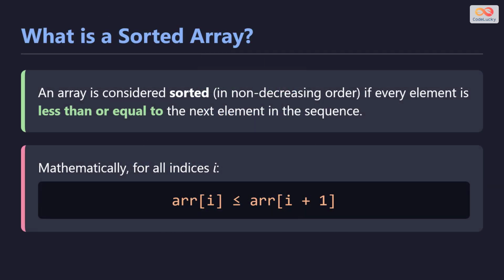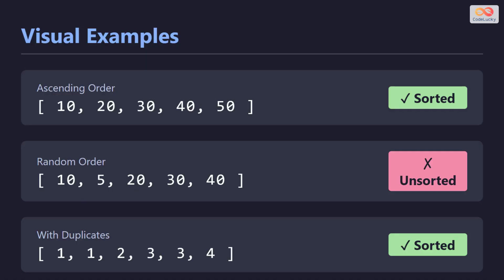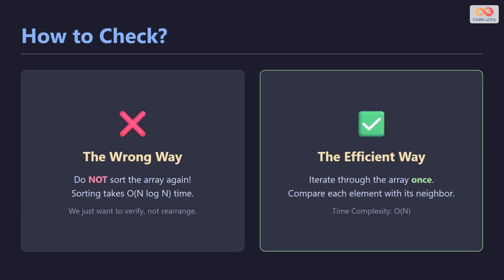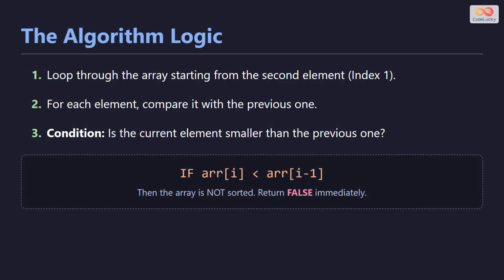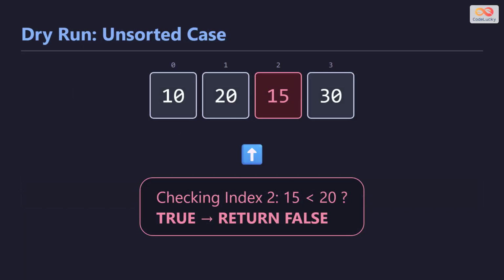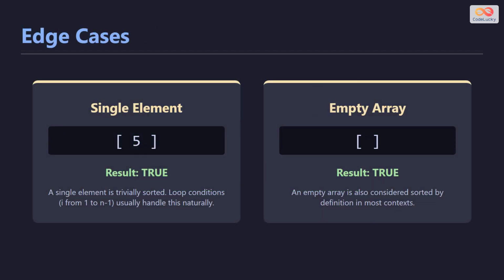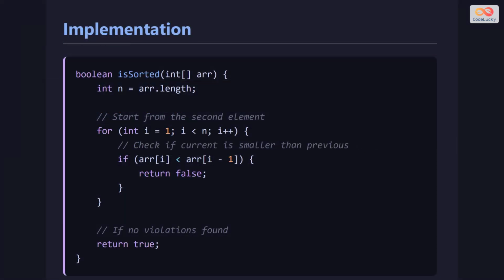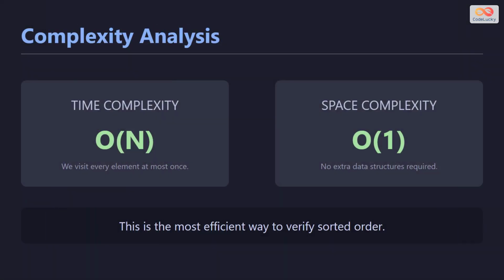Check if Array is Sorted - Efficient Algorithm (O(N))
Learn how to efficiently check if an array is sorted in non-decreasing order! 📉➡️📈

In this video, we break down the logic behind verifying sorted arrays without using expensive sorting operations. This is a fundamental concept for coding interviews and algorithm analysis.

We cover:
- What defines a sorted array ✅
- Handling edge cases like duplicates and empty arrays 🧩

Perfect for beginners learning Data Structures and Algorithms! 🚀

Chapters:
00:00 - Check If An Array Is Sorted
00:16 - What is a Sorted Array?
00:38 - Visual Examples
01:01 - How to Check?
01:20 - The Algorithm Logic
01:39 - Dry Run: Unsorted Case
02:00 - Dry Run: Sorted Case
02:15 - Edge Cases
02:36 - Implementation
02:55 - Complexity Analysis
03:17 - Outro